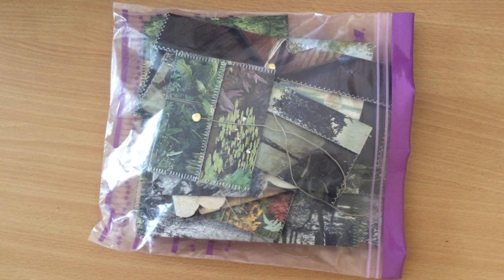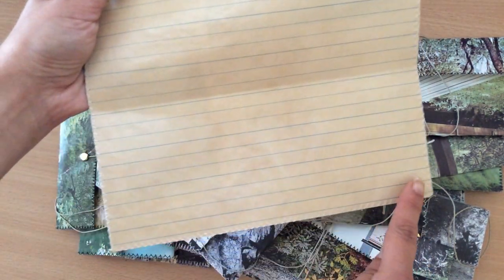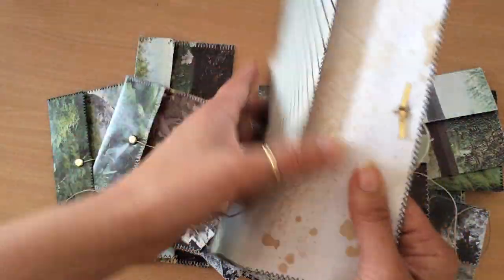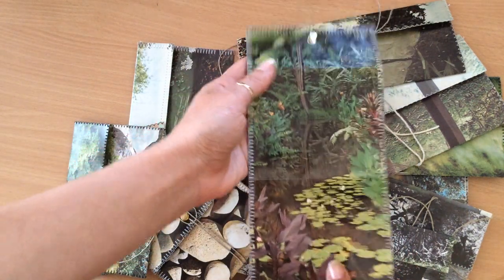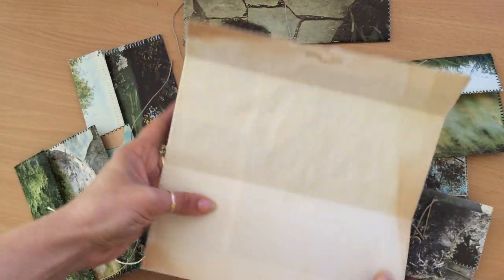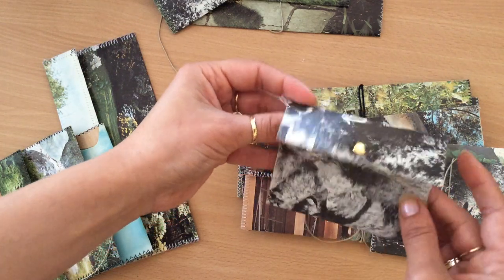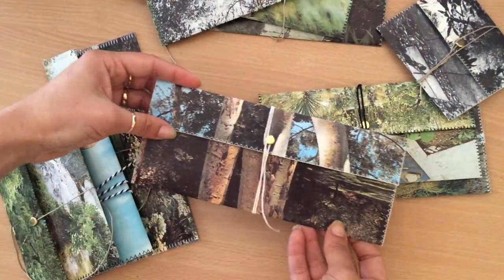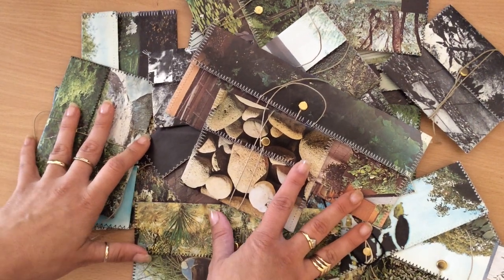Wraparound Envelope from a Book Page Image - Simple DIY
This wraparound envelope is so simple and addictive to do. You can use this idea in so many different ways, different images, closures, sizes etc.
I hope you like it, and give it a go.